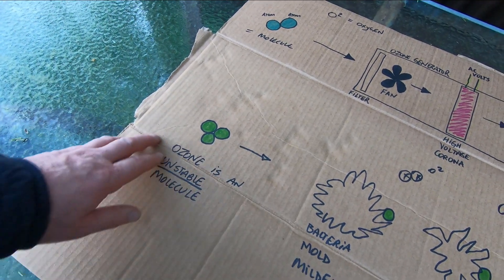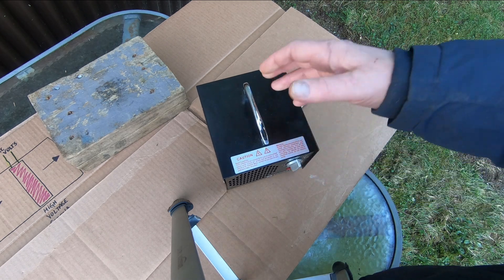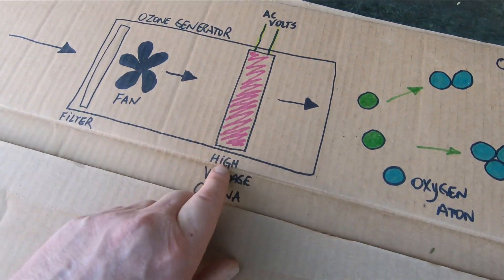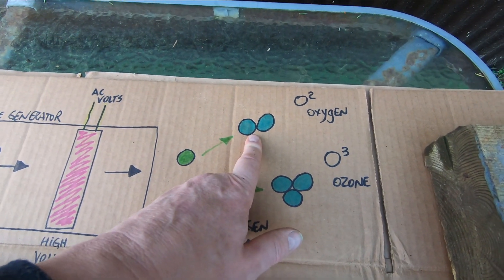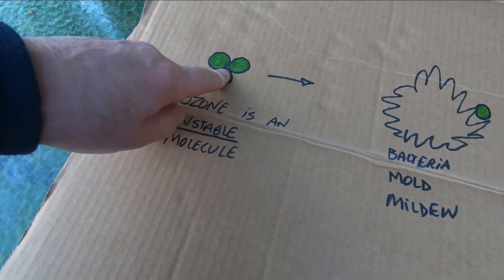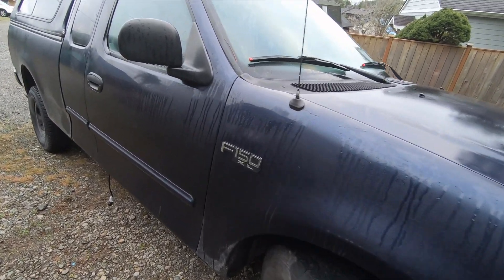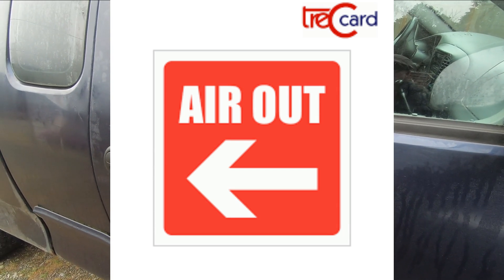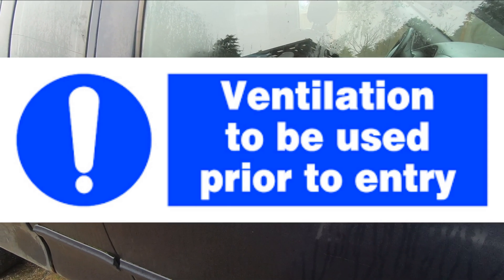How Ozone Generators Work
Ozone generators are portable, inexpensive devices that are very effective in removing mold, mildew, bacteria, viruses, smoke and other unpleasant odors from buildings and vehicles. Today I explain how they work and why they are good to have on hand to tackle tough jobs. Let's get started...

I fix my own cars, renovate houses, tinker with almost everything, take things apart to see how they work, cut my own firewood, take short trips into the wilderness, dabble in computers, drag innumerable objects, vehicles and other things home to dismantle, discover and repair, and then I share the adventures and tips with my viewers here on YouTube. Join Me!

IMPORTANT! READ!:

This video may portray household, construction, automotive or other repair methods and/or activities that may not be suitable for everyone.

Follow the advice of your local bylaws/mechanic/repair-person and get appropriate permits before undertaking any repairs or electrical work.

Please follow all safety precautions and local codes.

Viewers are advised not to undertake any of the actions in these videos themselves. Use common sense when attempting any repair and make your own decisions.

Everyday Projects cannot be held responsible for any damage, injury or claim resulting from information or instruction gleaned from these videos, whether expressed or implied.